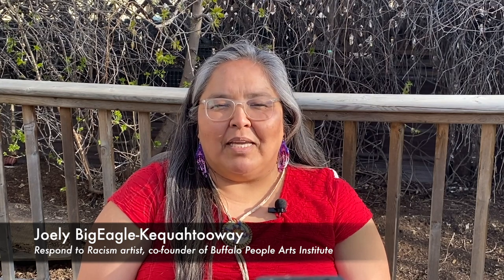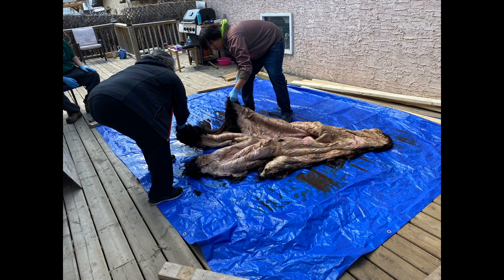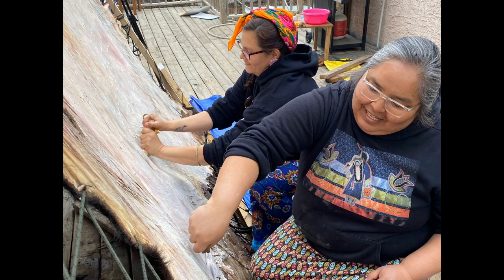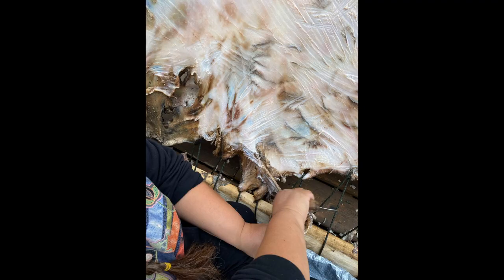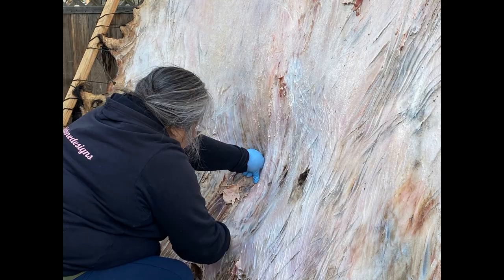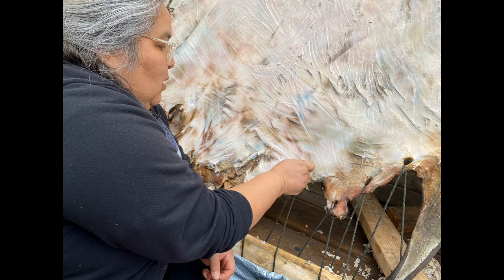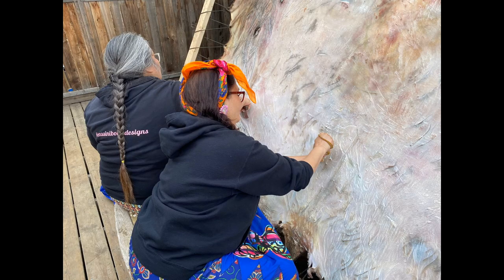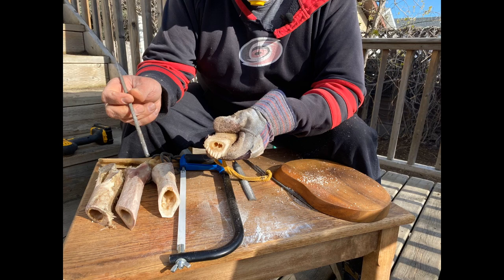Buffalo People Arts Institute Hide Tanning Home Residency: Video One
Common Weal Community Arts and Buffalo People Arts Institute have partnered with the National Centre for Collaboration in Indigenous Education (NCCIE) to present the Buffalo Hide Tanning Home Residency, part of the Common Weal Community Arts Respond to Racism Program.

These videos are precursors to the educational series in partnership with NCCIE and that will be available through NCCIE's You can also find behind the scenes clips of the residency on the Common Weal Community Arts Facebook

This program is possible due to the generous support of our funders: Saskatchewan Arts Board, Canada Council for the Arts, SaskCulture/Saskatchewan Lotteries, Multicultural Council of Saskatchewan, and SaskTel.